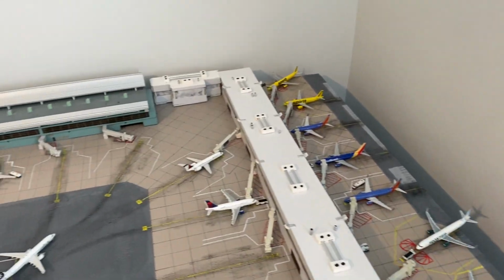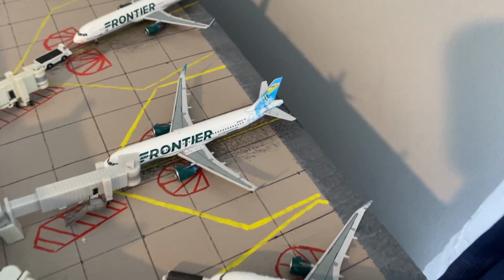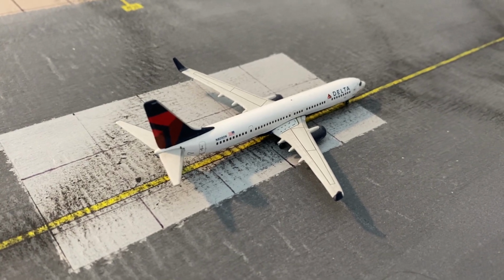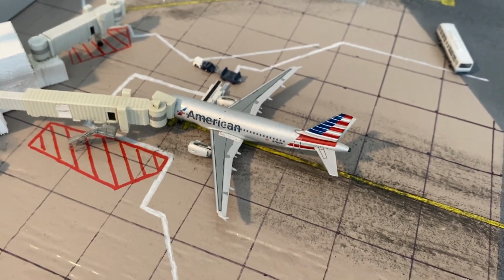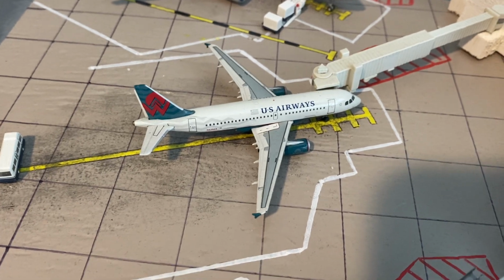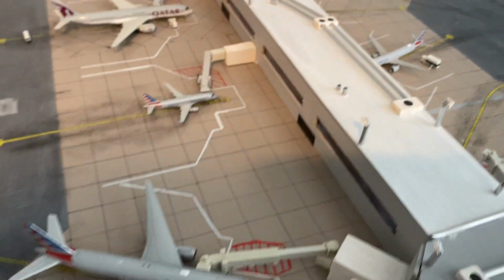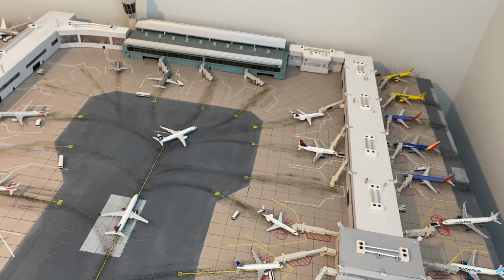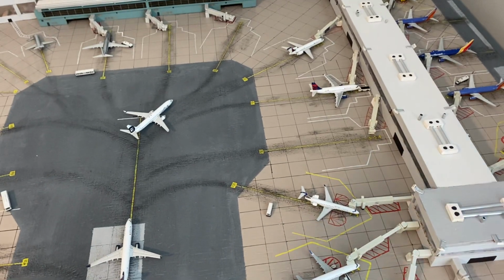1:400 Philadelphia Intl Airport (April #1)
My first Philadelphia Airport update for the month of April, some new services in this one consisting of new services to Comezel, Santiago, Dublin and London Heathrow, I hope you all enjoy!